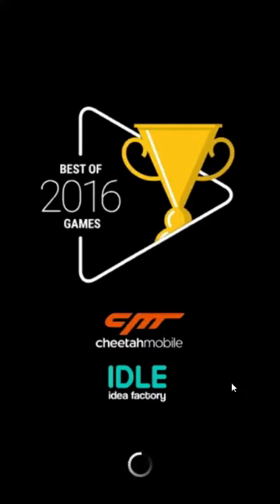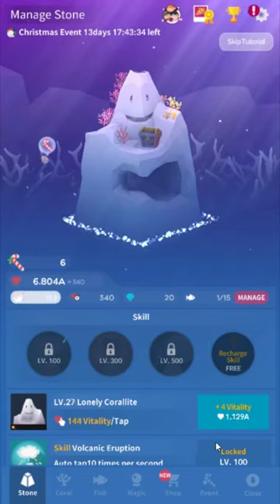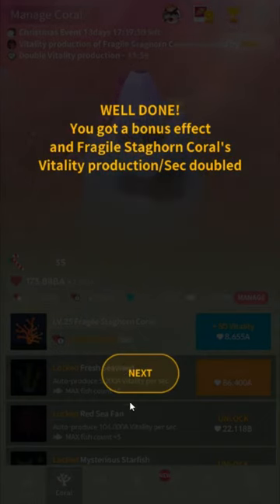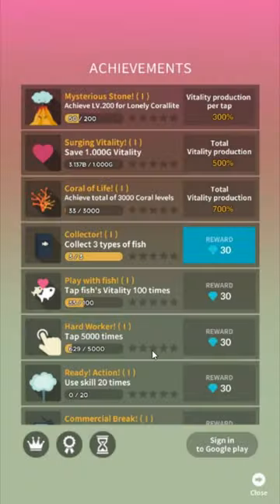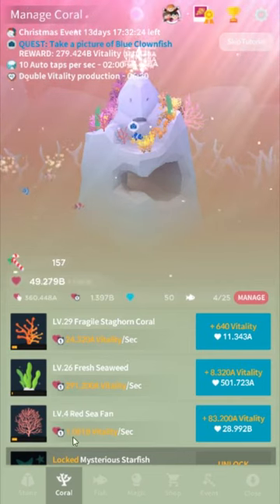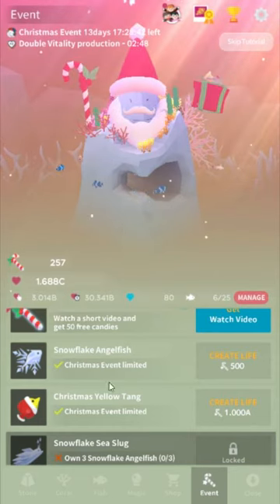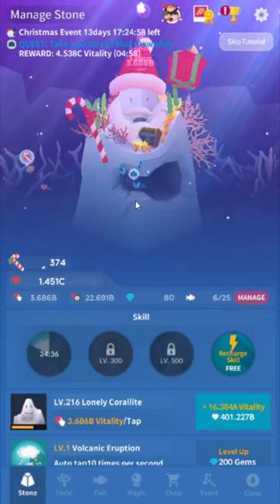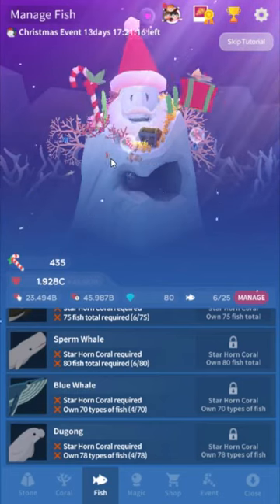Tap Tap Fish Abyssrium Getting Started Video Walkthrough